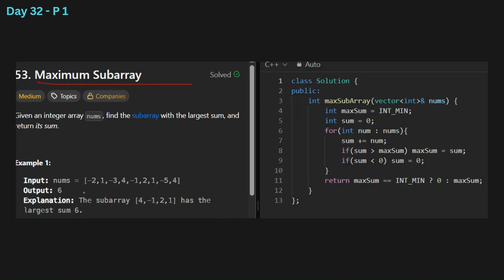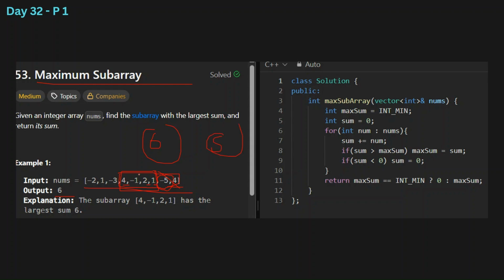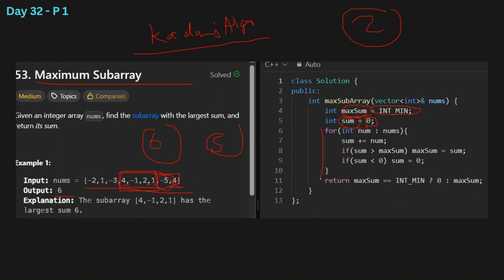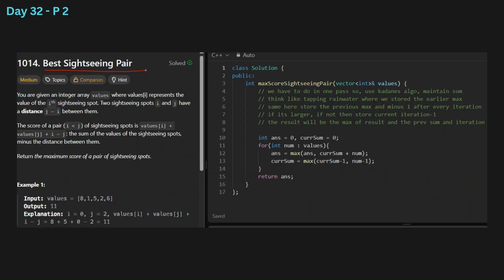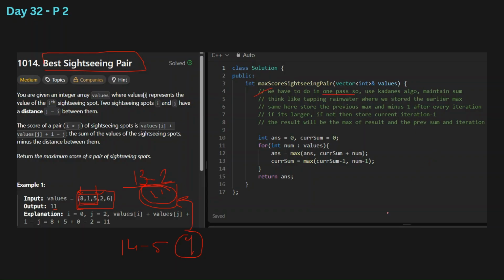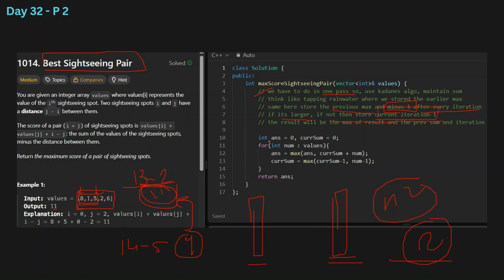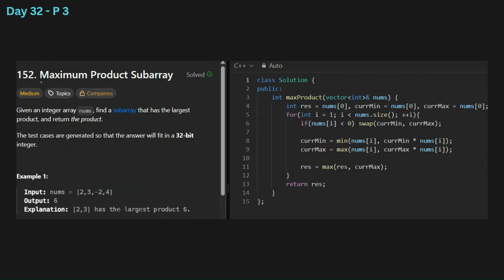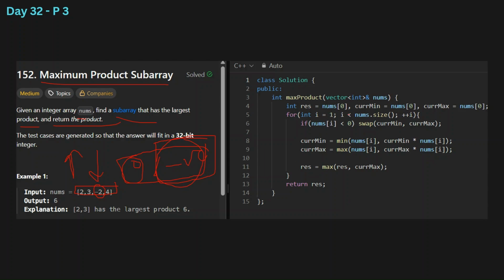Day 32 of Upskilling Myself | 180 Days of Consistency | DSA, Dev, Cloud, DevOps Grind